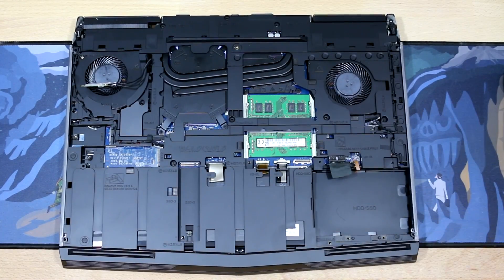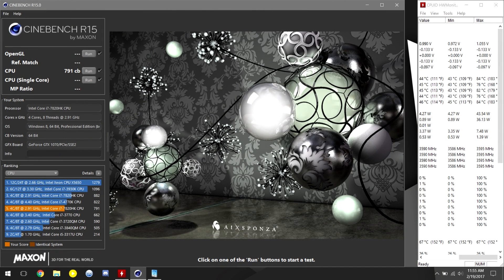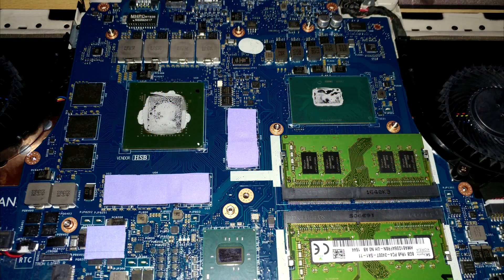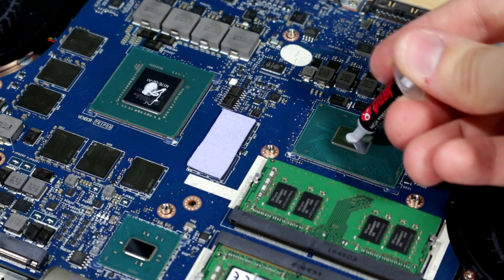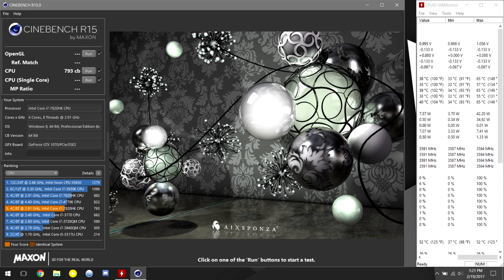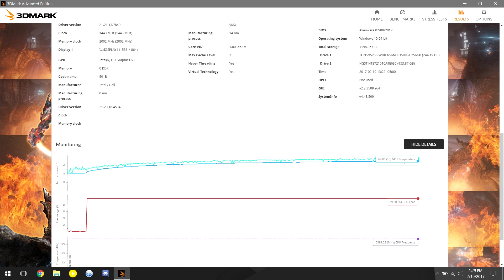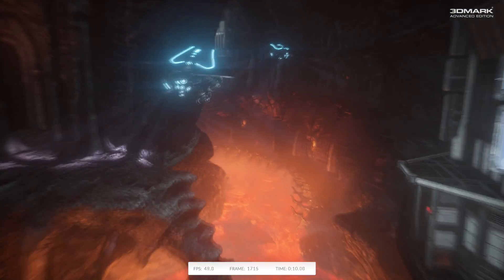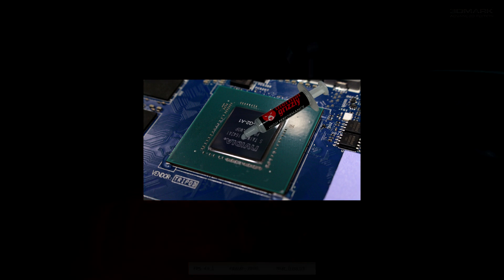Alienware 15 R3 Kaby Lake Repaste Update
As Idris Kahil helpfully pointed out, the differences in core temperatures are about the same before and after the repaste, but the temperatures on all cores dropped 20C from their previous maximums.

The CPU dropped an astounding 20C, and the GPU went down by 5C; not Earth shattering by any means, but it's something.